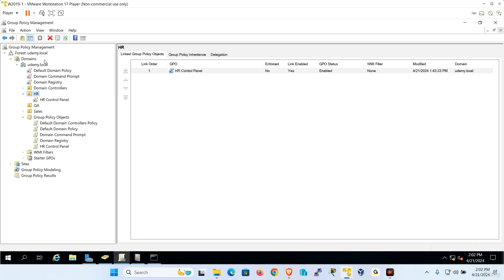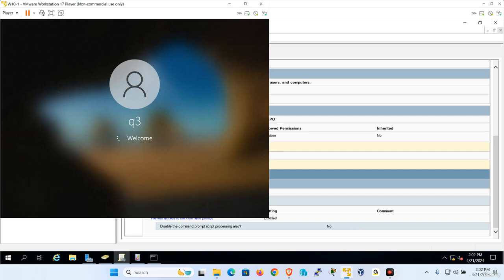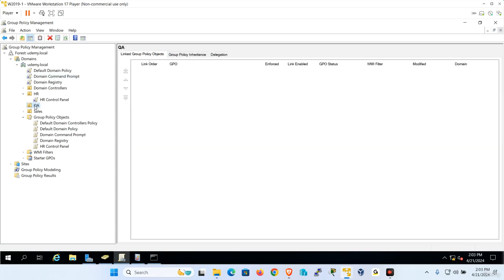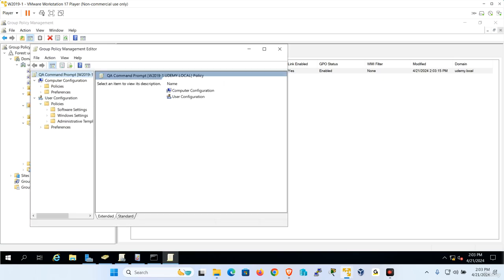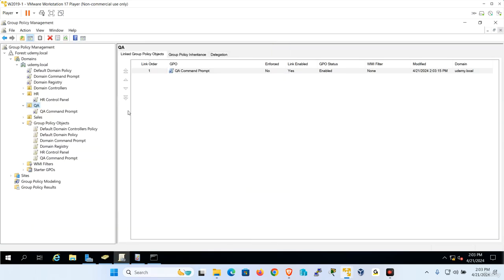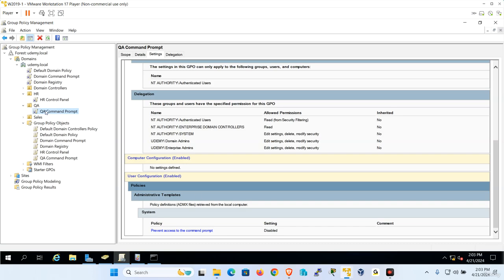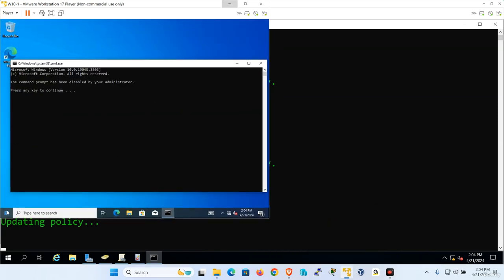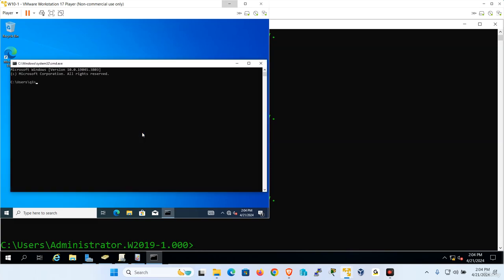57 Creating and Linking a User Config GPO at the OU Level Part2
### Creating and Linking a User Configuration GPO at the OU Level: Part 2

In Part 1, you created and linked a User Configuration Group Policy Object (GPO) at the OU level and began configuring some basic settings. In Part 2, we will continue by adding more configurations, ensuring proper application of the GPO, and testing the settings.

### Step 6: Additional User Policy Configurations

1. Configure Logon Scripts

Logon scripts can automate tasks or settings for users when they log in.

1. **Navigate to Logon Scripts**:
   - In the Group Policy Management Editor, go to:
     - **User Configuration**  **Policies**  **Windows Settings**  **Scripts (Logon/Logoff)**.

2. **Double-Click on Logon**:
   - In the right pane, double-click **Logon**.

3. **Add a Script**:
   - Click **Add**, then specify the script name and path (e.g., `\\Server\Scripts\LogonScript.bat`).

4. **Apply and OK**:
   - Click **OK** to save the logon script settings.

2. Configure Software Installation

You can deploy applications to users through Group Policy.

1. **Navigate to Software Installation**:
   - Go to:
     - **User Configuration**  **Policies**  **Software Settings** **Software Installation**.

2. **Right-Click and Select New**:
   - Choose **Package** and specify the network path to the MSI package (e.g., `\\Server\Software\MyApp.msi`).

3. **Choose Deployment Method**:
   - Select **Assigned** or **Published** based on your needs.

4. **Apply and OK**:
   - Click **OK** to complete the software installation configuration.

3. Set Security Settings

Configuring security settings ensures a safe user environment.

1. **Navigate to Security Settings**:
   - Go to:
     - **User Configuration**  **Policies**  **Windows Settings**  **Security Settings**.

2. **Configure Account Policies**:
   - Set policies for password complexity, account lockout, and other security measures as needed.

### Step 7: Enforce the GPO and Verify Settings

1. Force Group Policy Update

To apply the newly configured GPO settings, run a group policy update on the client machines.

1. **Open Command Prompt**:
   - On a client machine, open Command Prompt.

2. **Execute Command**:
   - Type `gpupdate /force` and press **Enter** to refresh Group Policy immediately.

2. Verify Policy Application

1. **Check Applied Policies**:
   - Run `gpresult /h report.html` in Command Prompt to generate a report of applied GPOs.
   - Open the `report.html` file in a web browser to review which GPOs are applied to users and computers.

2. **User Experience Testing**:
   - Log in with a user account that falls under the OU affected by the GPO.
   - Verify that the settings (like logon scripts, software installations, folder redirection, etc.) are applied correctly.

### Step 8: Troubleshooting GPO Issues

If the settings do not apply as expected, consider the following troubleshooting steps:

1. **Check GPO Link Status**:
   - Ensure the GPO is linked to the correct OU and is enabled.

2. **Review Security Filtering**:
   - Ensure that the user accounts have permissions to apply the GPO.

3. **Examine Event Logs**:
   - Check the Event Viewer for any warnings or errors related to Group Policy application.

4. **Use Group Policy Results**:
   - Use the Group Policy Results Wizard in GPMC to troubleshoot which settings are applied or denied.

### Conclusion of Part 2

In this part, you expanded your User Configuration GPO by adding logon scripts, software installations, and security settings. You also learned how to enforce the GPO and verify its application on user accounts. This structured approach helps ensure effective management of user settings within an OU.